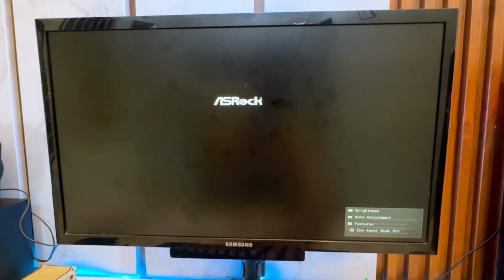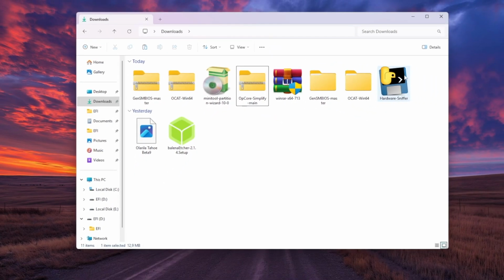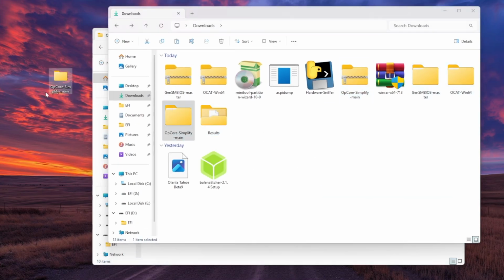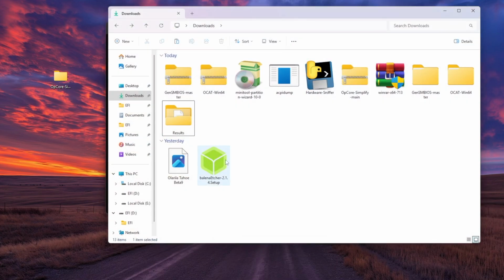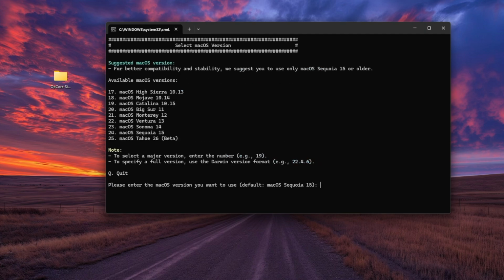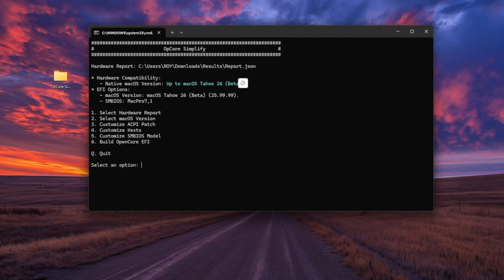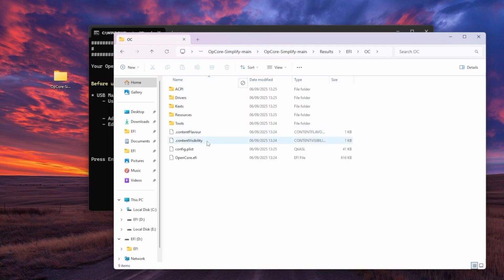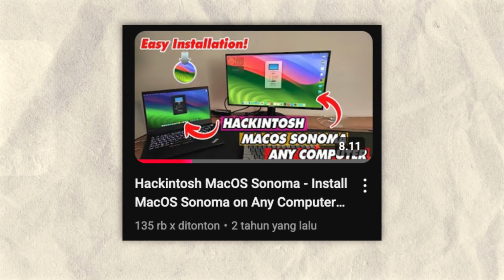Easy Hackintosh EFI Guide | Create EFI for Any PC or Laptop (All macOS Versions)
Looking for an easy Hackintosh EFI guide? 🚀 In this video, I’ll show you how to create a working EFI for any PC or laptop, step by step. This method works on all macOS versions, including the latest macOS Tahoe. Whether you’re a beginner or already familiar with Hackintosh, this guide will help you quickly generate your own EFI using OpenCore Simplify and Hardware Sniffer.

✅ What you’ll learn in this video:
What EFI is and why it’s important for Hackintosh
How to detect your computer hardware specs using Hardware Sniffer
How to use OpenCore Simplify to generate a compatible EFI
Adding kexts, ACPI, and drivers automatically
How to check macOS compatibility for your PC or laptop
Step-by-step process to prepare for installing macOS

This guide makes Hackintosh simple, fast, and reliable for any computer build.

🔗 Check the description links for all required files and tools.

⏱️ Timestamps
00:00 – Intro
00:38 – Hardware Sniffer
01:46 – OpenCore Simplify
01:56 – Setting EFI
03:48 – Build OpenCore EFI
04:38 – Make Bootable & Import EFI